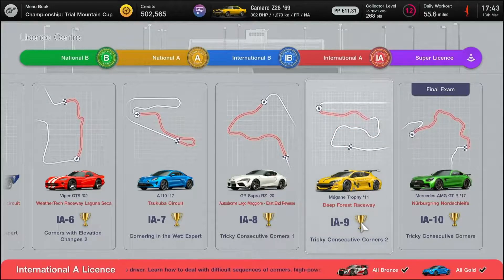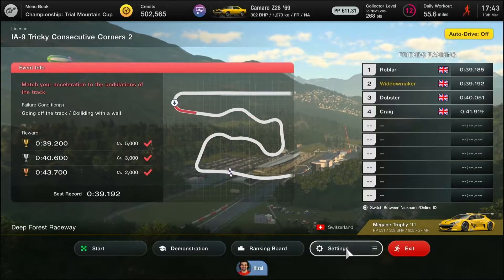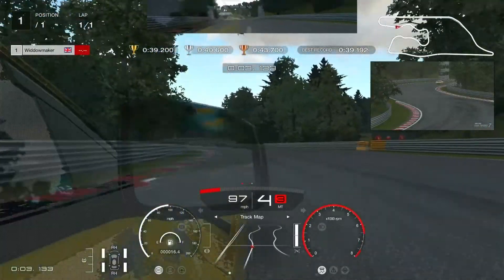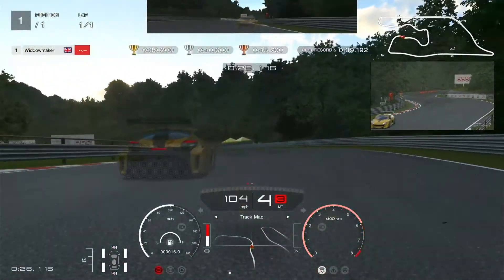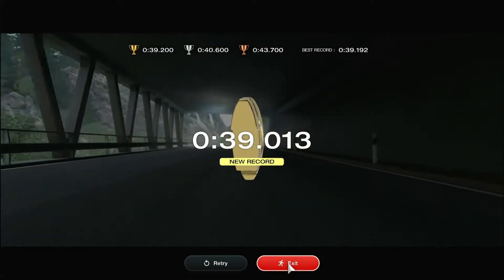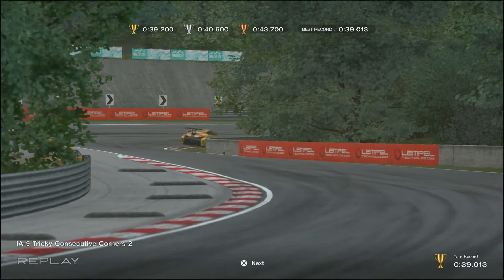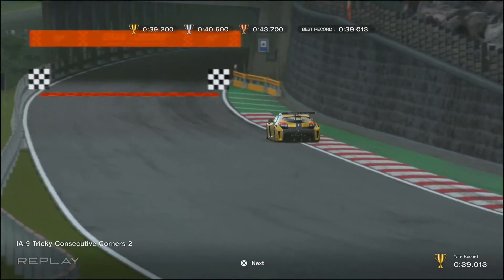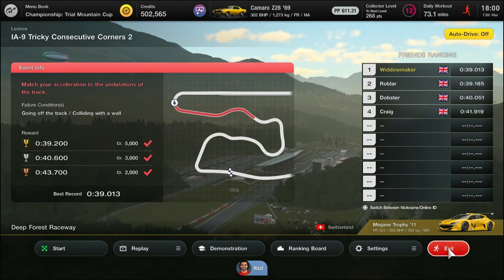GT7 IA9 Tutorial How to Licence to Gold International A9 Tricky Consecutive corners 2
What a loverly track and a testy tricky test. Get the ballance right between braking, throttle and coast and you can get past the line with a few goes at it... remmember were not setting records here, but getting golds!!!

ETS2,
ATS
PC2
Arma 3
War of rights
ACC
AC
GT legends
And others